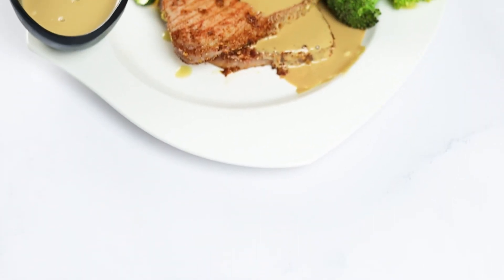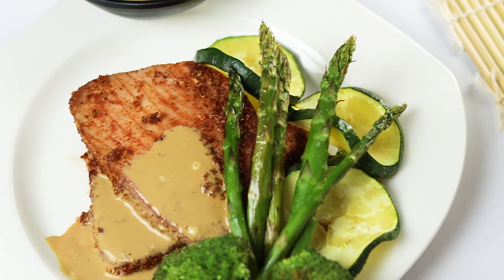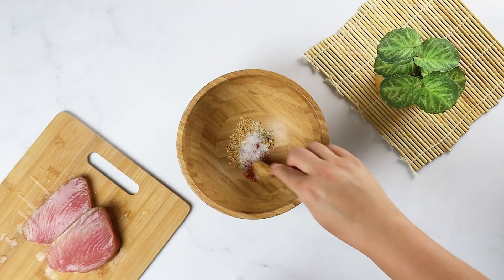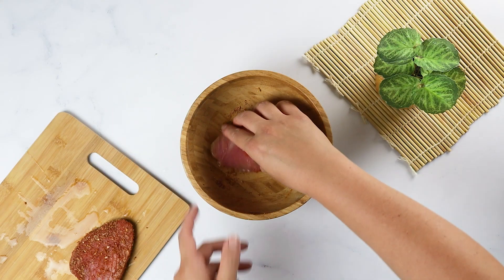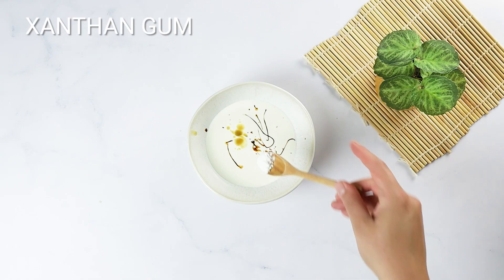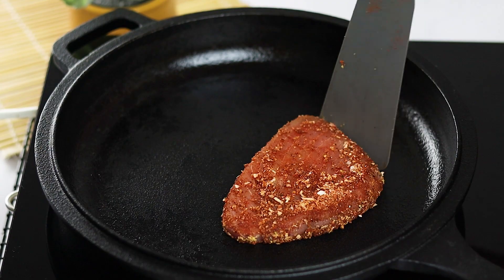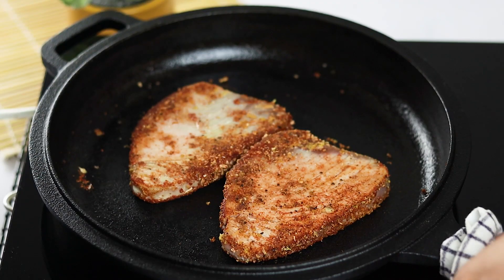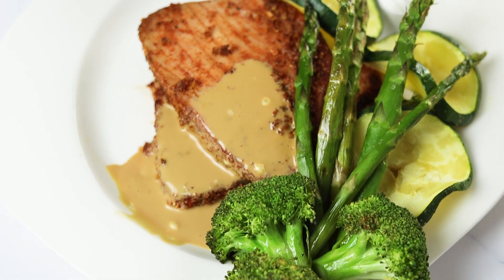Tuna Steak Recipe with Creamy Wasabi Sauce | Low Carb & High Protein 🐟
Experience an ocean of flavor with our Quick & Easy Tuna Steak Recipe! 🌊🍽️ Perfect for a light lunch or a protein-packed dinner, this recipe will have you reeling in the compliments! 🐟

In this video, we'll show you how to make a mouthwatering tuna steak, seasoned to perfection with zesty spices, and topped with a creamy wasabi sauce that adds a tasty kick! 🌶️🍃

Wondering about the precise ingredients and measurements? No worries, we've got you covered!

Dive into this recipe and serve up a sea of flavors in just 25 minutes! 👍💬🔔

Happy Cooking! 🍳🍽️